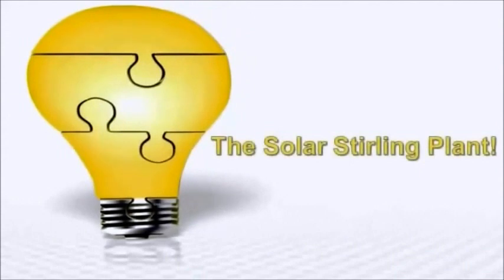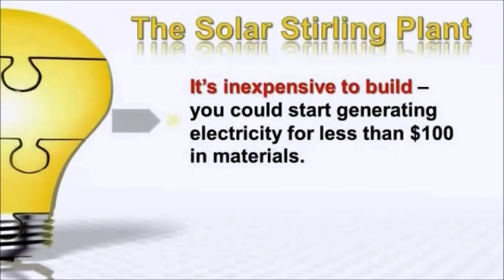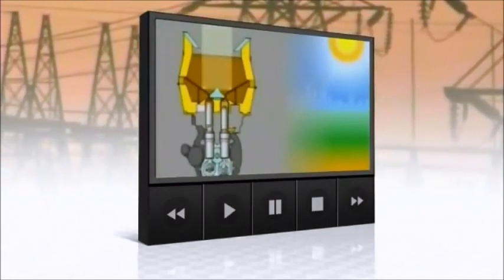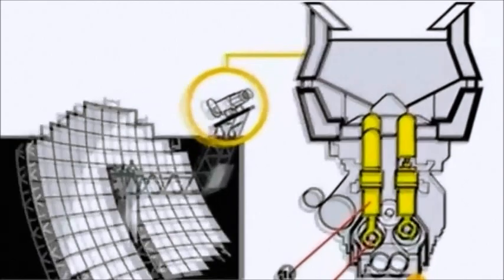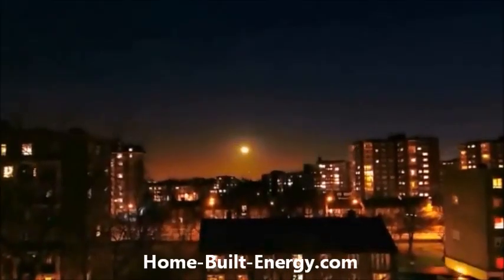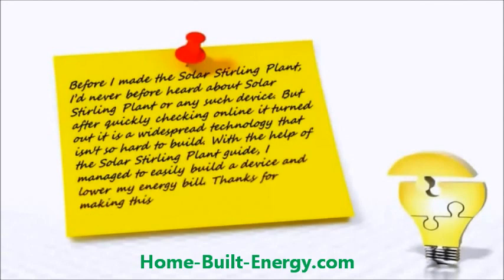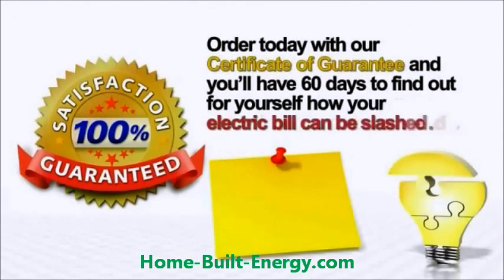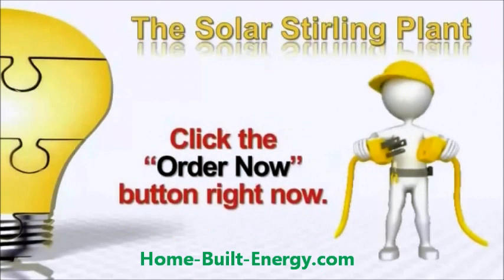12x the Power of Normal Solar Panels - Solar Stirling Plant - Guide to FREE Electricity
- The Solar Stirling Plant Guide to FREE Electricity. This system provides 12X the power of normal Solar Panels and can be Home Built DIY for under $100. Works better than either wind turbine or solar panel generators and systems.

The Stirling Engine Plant is a revolutionary technology that uses the sun to generate free electricity. And no, we aren't talking about the solar panel. This is a extraordinary solar energy generator called the Stirling Plant, it is a system that harnesses up to 12x more energy than the more expensive solar photovoltaic energy systems. The best part about it, it is much less expensive to build than regular solar panels, and it is easy to build, meaning you do not have to have any technical skills before building it.

The Solar Stirling Plant harnesses the power of the sun, thus it generates free and clean renewable energy and it works fully off the grid. This is a creative method of generating free energy. The concept of the Solar Stirling Plant has been researched for many years, and now after the we perfected the design and style. We have simplified it to a point that everybody can build it, so we decided to make it available to the general public.

The Solar Stirling Plant functions by implementing a parabolic reflector dish to gather all the sun rays which are focused and concentrated into one single spot - which is in focus of the parabolic dish, in which the stirling engine will be placed. When the sun rays are focused into one spot on which the solar stirling plant is located, the temperature variation is what makes the engine rotate at a fast speed and create huge amounts of alternative energy, unseen by other environmentally friendly energy systems such as solar panels or wind turbines. As a generator of heat the Solar Stirling Plant uses parabolic reflector dishes to gather all the sun rays which have been focused and concentrated in one spot - with in the focus of the parabolic dish, just where the stirling engine will be placed. Instead of trying to generate power from the scattered sun rays such as the basic solar panel does, by targeting the rays onto the Solar Stirling plant it is possible to generate 12 times as much energy than the regular solar panels, and provide enough energy to significantly decrease or eliminate your power bill.

The Solar Stirling Plant is A Device Which Is Less Expensive And Immensely Superior To Regular Solar Panels For Generating Your Own 100 Percent Free Energy And Getting To Be Fully Independent From The Greedy Power Companies.

The demand for electricity is endless, and with the prices of electricity rising each day, the monopoly of the power companies keeps on draining cash from our wallets. Make no mistake this state of affairs will get much worse, and the average people like us all are the ones that suffer the most. Luckily, now there is a viable solution that makes it possible for us to take immediate action, and manufacture our own electricity available by utilizing the power of the sun.

Additional benefits and advantages of the Solar Stirling Plant are:

-The system is easy to put together and even a person with zero technical or mechanical knowledge can build it. -Works in all conditions, regardless of the temperature outdoors, and generates energy even in cloudy weather. It can eliminate your power bill up to 50% when implemented on more modest scale, and when implemented on bigger scale it will eliminate it completely and you can even sell the surplus electricity to the hydro company.

-There is no need of any special tools, and the material needed to build it can be obtained anywhere in the world. The building process is simple with easy-to-follow steps. Even a complete novice would be able to follow them.

 -Several how to pictures and diagrams have been provided to make sure the construction process even much simpler.

-Up to 12 times more efficient than regular solar panels. -Runs quietly and it is eco-friendly, it does not pollute the natural environment.

-The Solar Stirling Plant can be easy implemented and connected onto your present power grid in your household, One of our principal priorities was making the device straightforward to build, so that everyone can build  and implement the unit regardless of their technical ability and location .